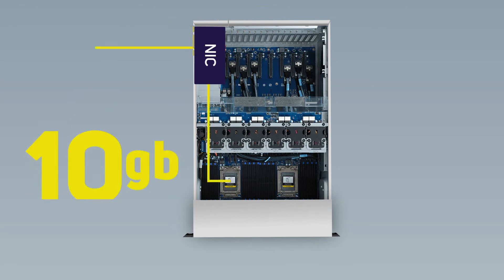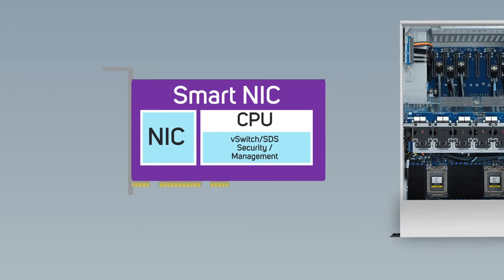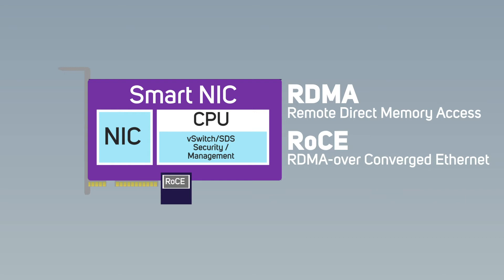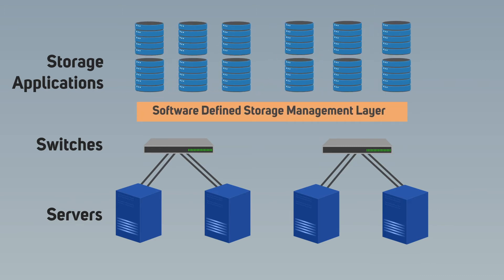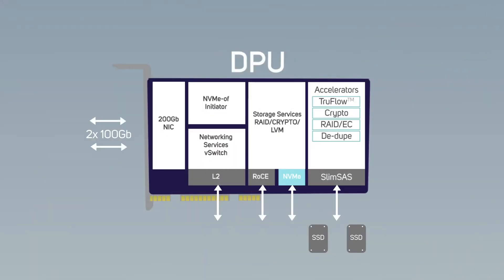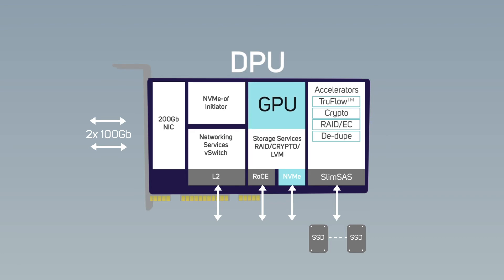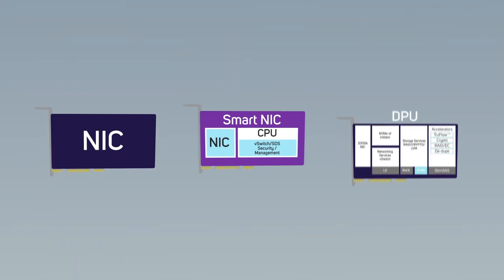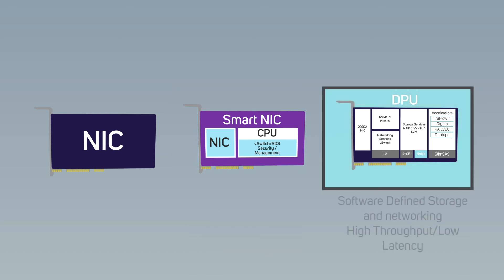What is a DPU and why does it matter? DPU vs SmartNIC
Data Processing Units, or DPUs. They seem to be the latest buzz word in datacentre server technology with everybody is talking about them. But what exactly is a DPU – is it a glorified NIC, a new type of SmartNIC? Does it replace the NIC or do I need the DPU as well? And does every server now need one? Find out all you need to know in this introduction to DPUs.